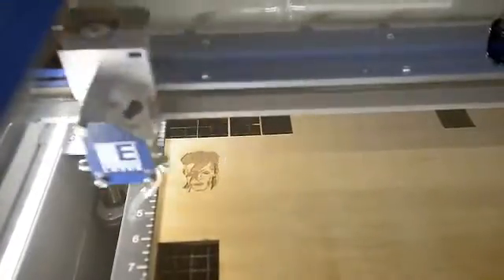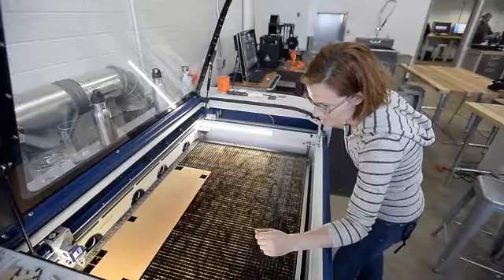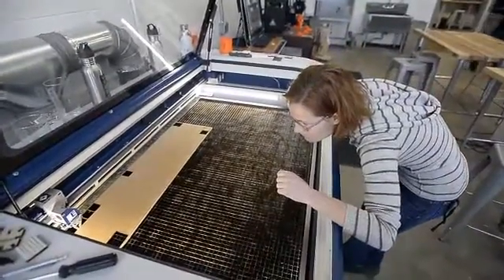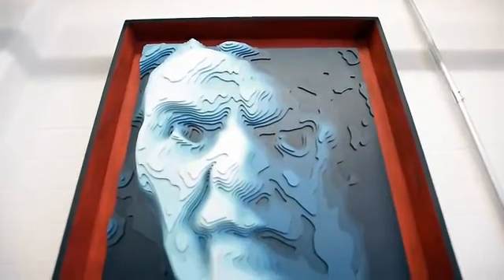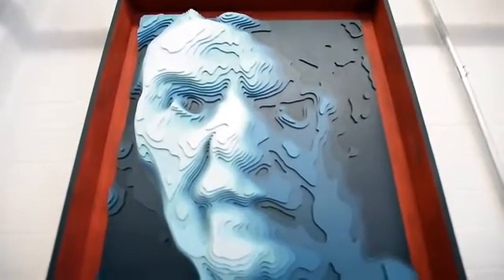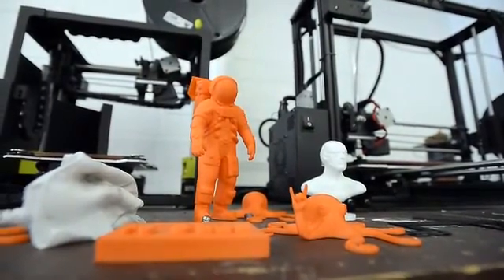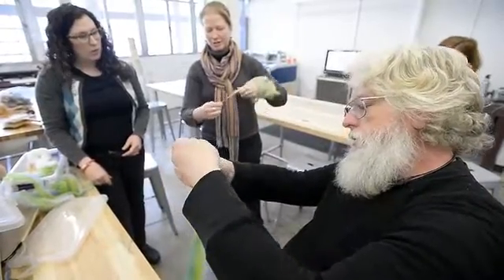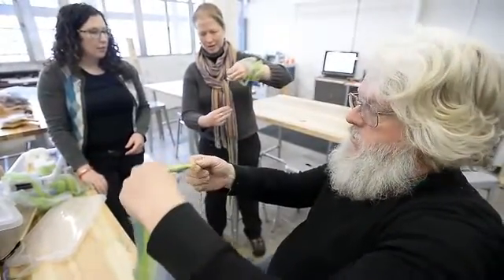BLDG 61 MakerSpace at the Boulder Public Library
The BLDG 61 MakerSpace at the Boulder Public Library offers a variety of technologically advanced equipment and training for library card holders.